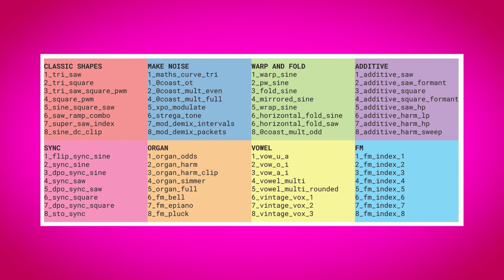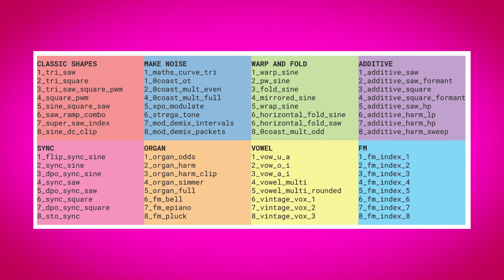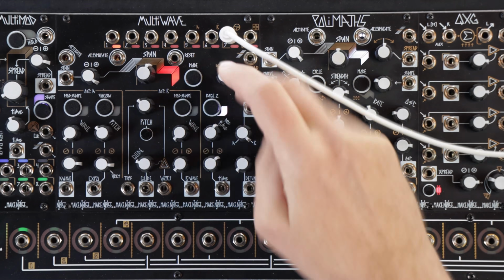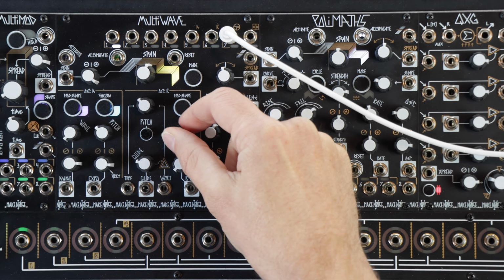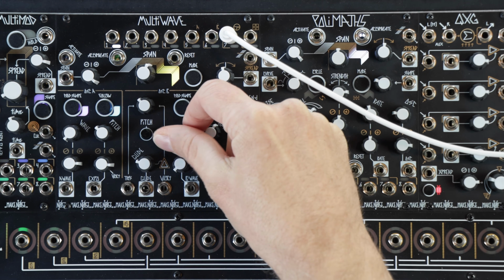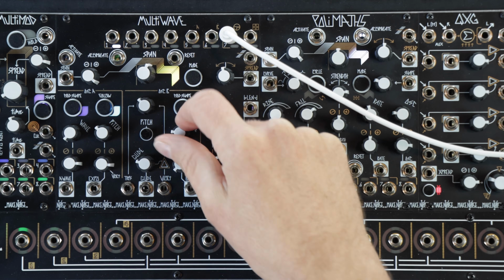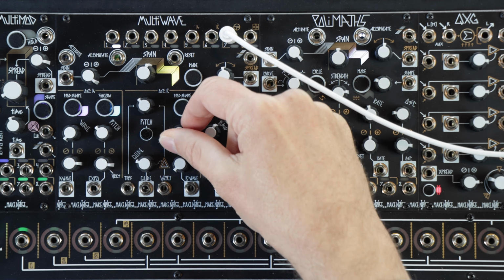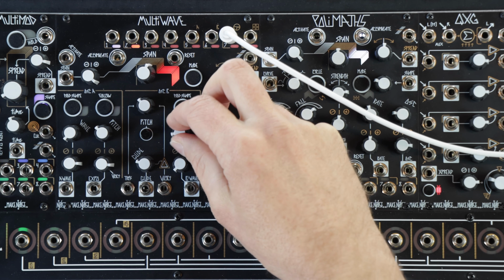MultiWAVE Wavetable Showcase | Make Noise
While the MultiWAVE technically uses wavetables, it is far from an arbitrary Dagwood sandwich of waveforms! The tables were generated from scratch by our engineers from a thorough analysis of module circuit characteristics, and we carefully tested and curated the selection over a period of many weeks to maximize the sonic signature of MultiWAVE. As such, rather than scanning through a cross section of all possible timbres, wavetable modulation on MultiWAVE is generally more like performing a timbre transform on any number of styles and designs of synthesizer. The tables are organized into categories so you know what to expect from each bank. Let’s check a few out.